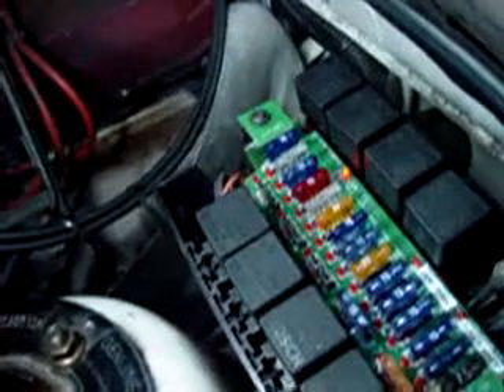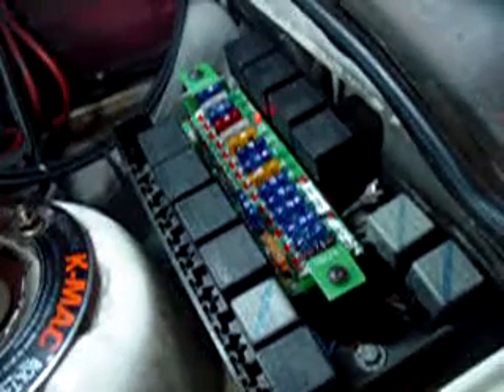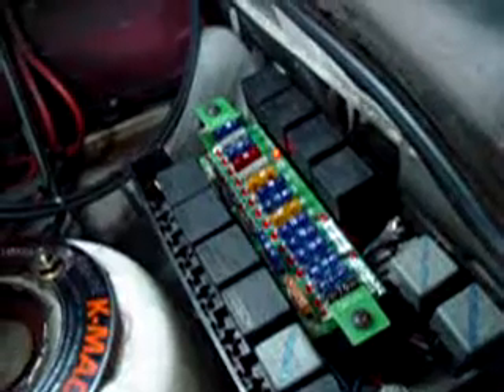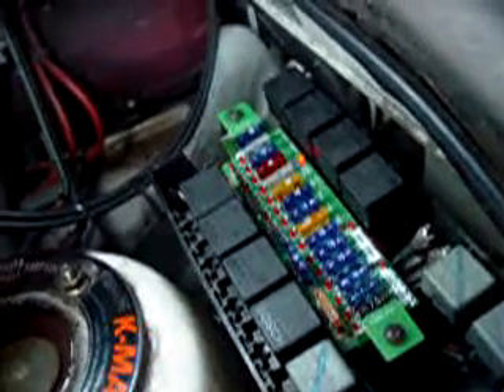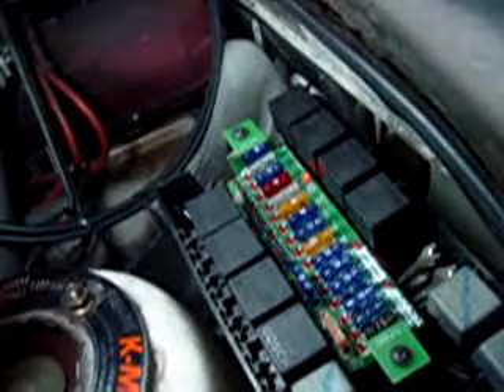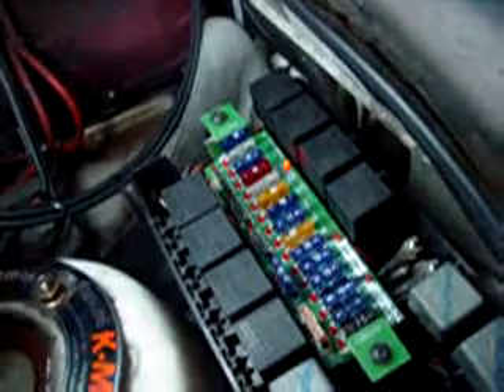VL Fuserail Install Step 58 Boot Release and all DONE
Installing the niche thermoset fuserail (with fuse fail and system indicators) into engine bay VL commodore, products available
We also do customisation for moving engine bay fuserail to glovebox or even design modifications too